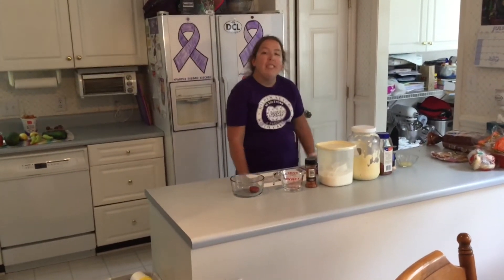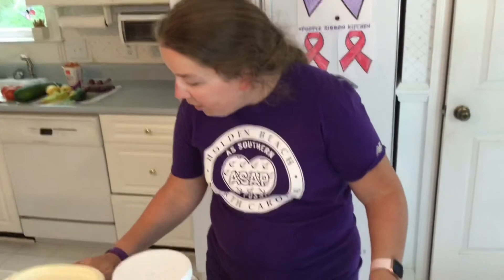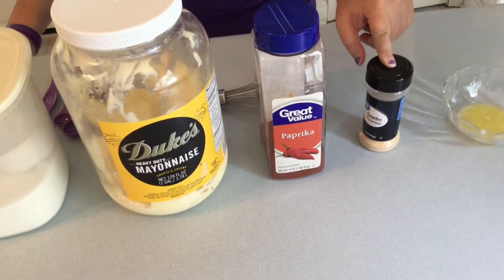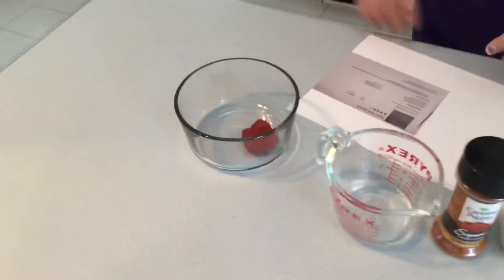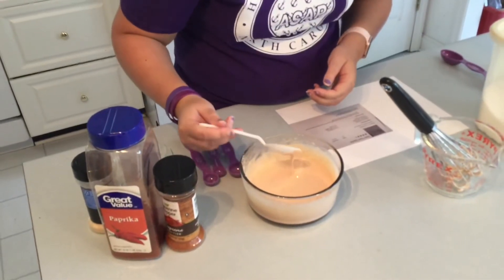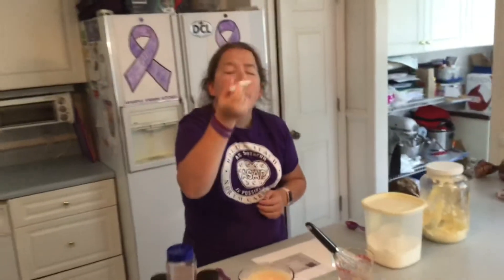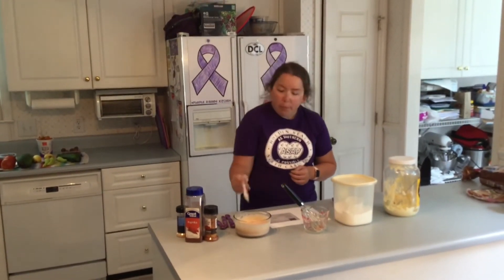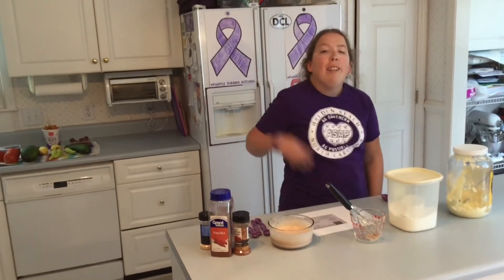Yum Yum Sauce